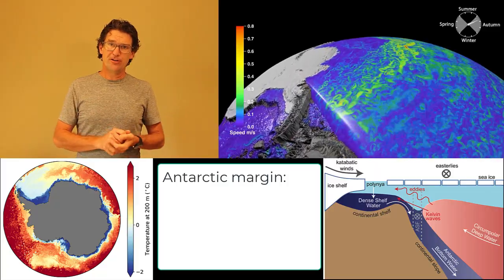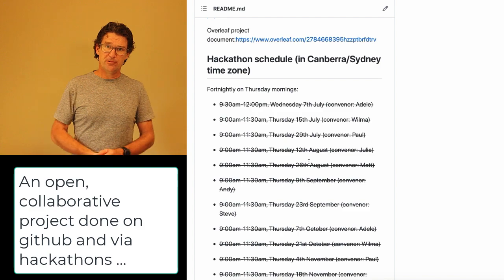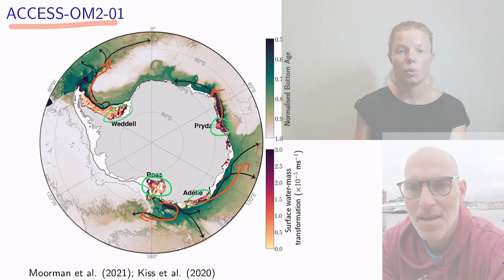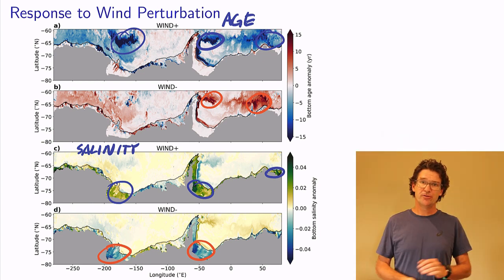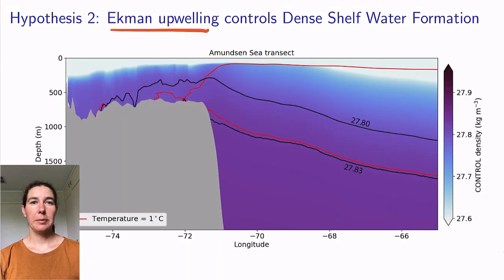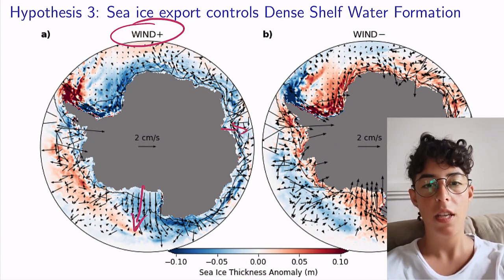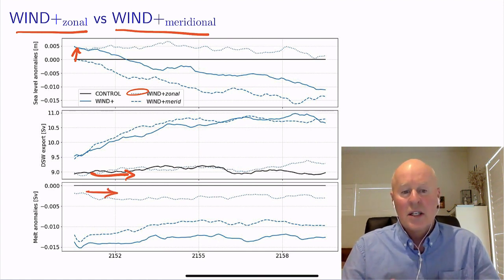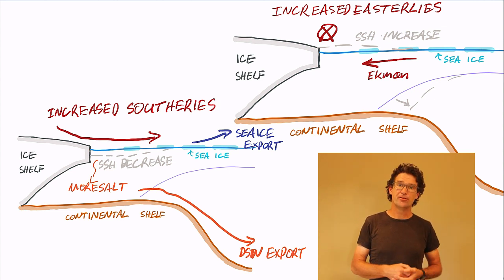SouthernOceanandAntarcticMargins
Description of recent experiments into the role of winds near Antarctica in controlling the rate of dense shelf water formation.